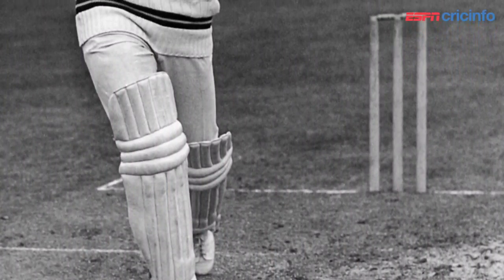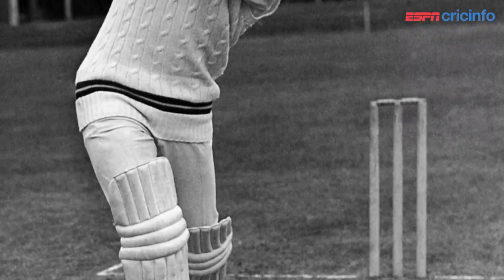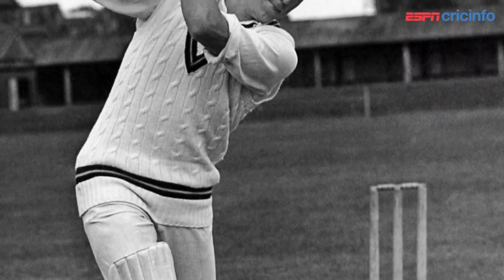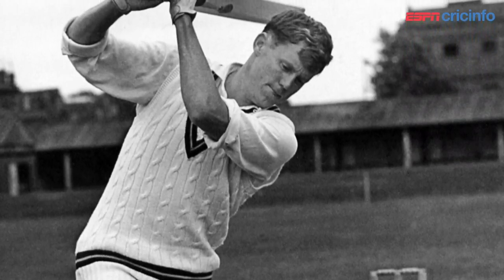My XI - Ian Chappell: Graeme Pollock 274 v Australia, Durban - 'An absolute master of placement'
Ian Chappell picks the eleven most memorable centuries that he has seen.

Part two: Graeme Pollock, 274 v Australia, Durban - What Barry Richards can do, Graeme Pollock can do better